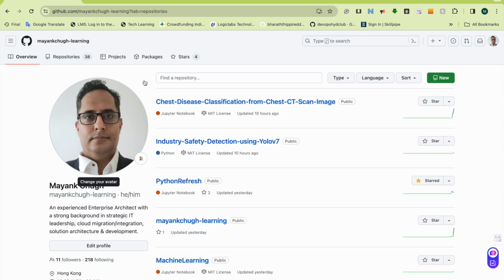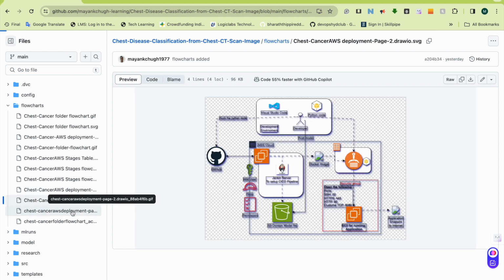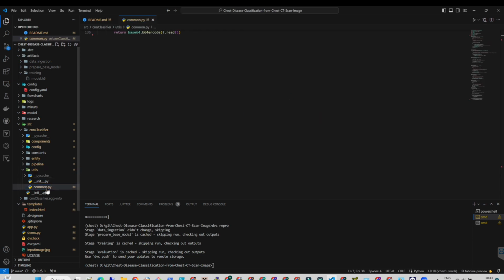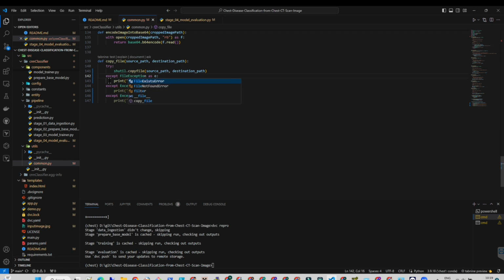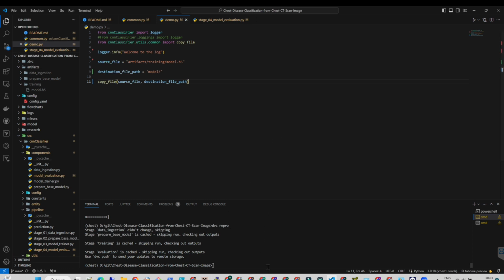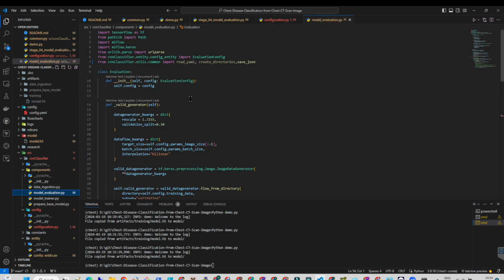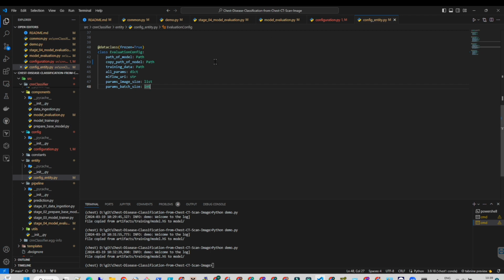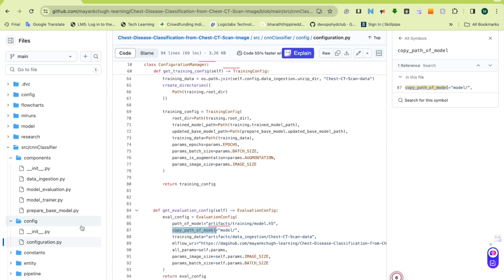Deep Learning Project: Chest Disease Classification from Chest CT Scan Images with Copy Model code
Title: Deep Learning Project Spotlight: Chest Disease Classification from Chest CT Scan Images

Description:
Welcome to my YouTube video on an exciting deep-learning project where we tackle the challenge of classifying chest diseases from chest CT scan images. In this project, we leverage deep learning algorithms' power to accurately identify chest diseases, aiding in early detection and providing valuable insights for medical professionals.

Throughout the video, I will walk you through the entire process, starting with the collection and preprocessing of the chest CT scan images dataset. We will then delve into implementing a deep learning model using state-of-the-art techniques such as convolutional neural networks (CNNs) and transfer learning.

But that's not all! I have also added an exciting functionality to the project: the ability to copy the model. With just a few lines of code, you can now easily replicate the trained model and apply it to your own chest CT scan images or extend it for other medical imaging tasks.

To make it even more convenient for you, I have provided the complete source code for this project on GitHub. You can find the link in the video description below. Feel free to explore the code, modify it according to your needs, and contribute to the open-source community.

Whether you're a beginner or an experienced deep learning enthusiast, this video will provide you with valuable insights into the field of medical image analysis and the application of deep learning techniques. So, join me on this exciting journey as we empower ourselves with the potential to make a positive impact in the healthcare field.

Let's dive in and explore the fascinating world of chest disease classification using deep learning!